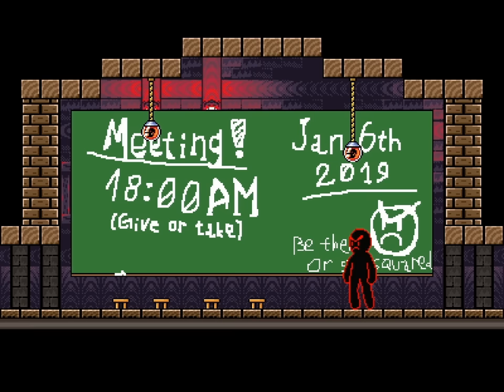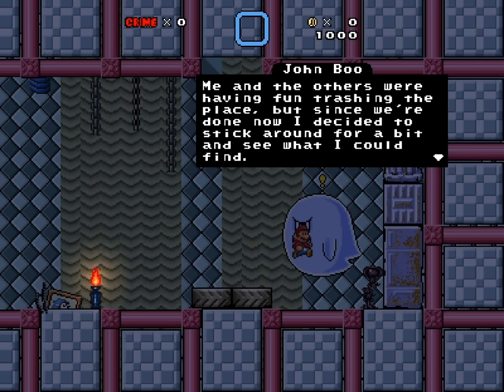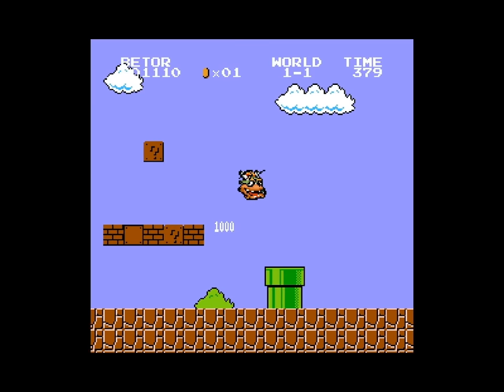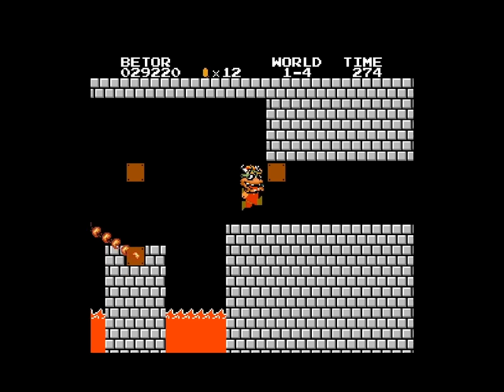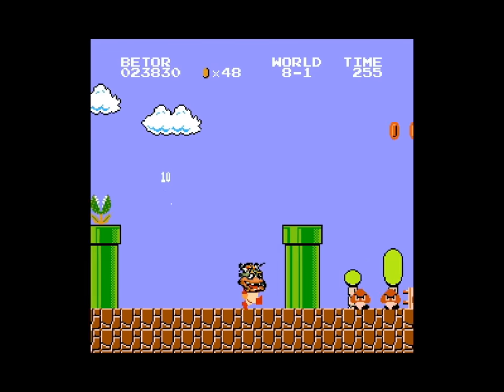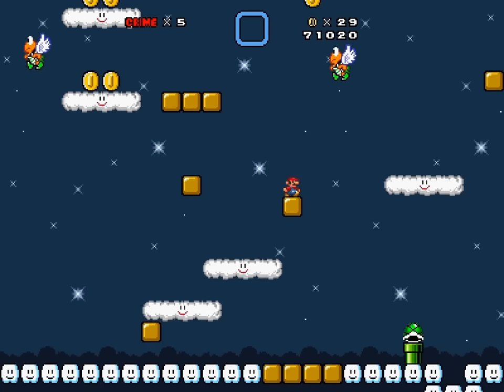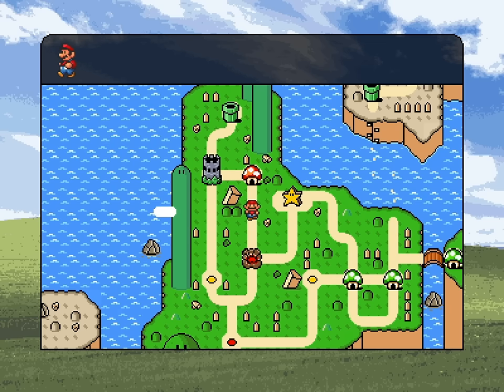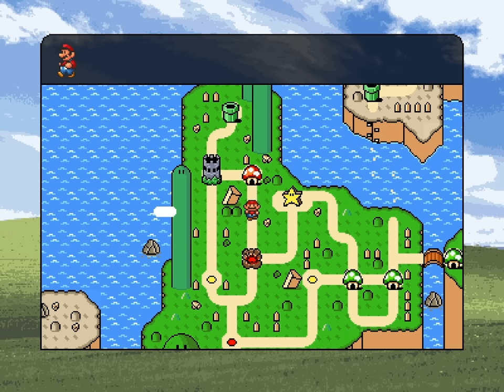Betterified VI - ▓▓ - ▓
turns out there's still plenty to see for resourceful people (I am not a resourceful people I was told to try these things)